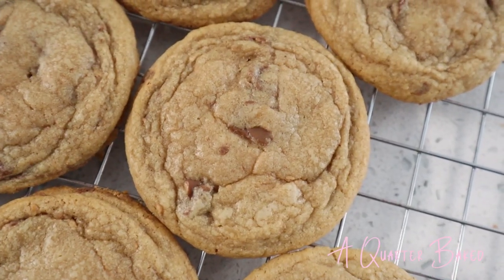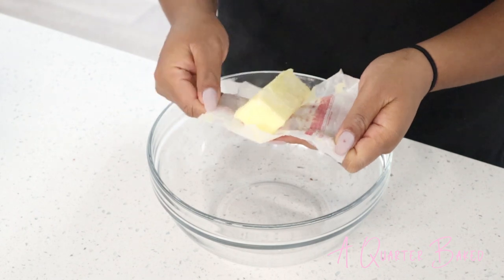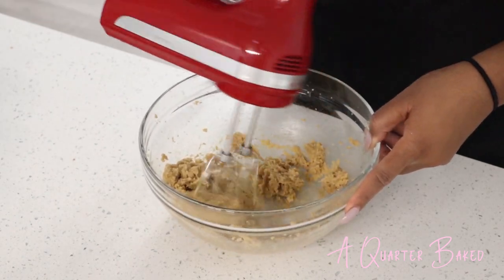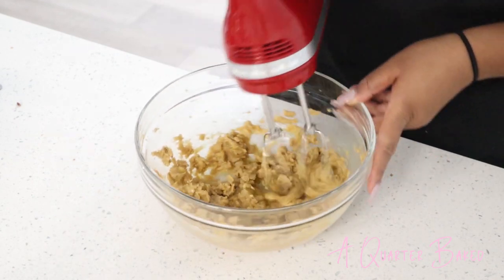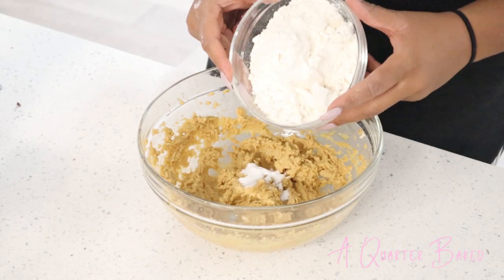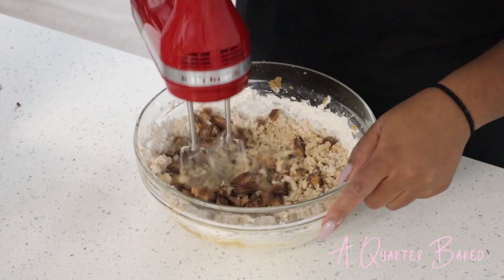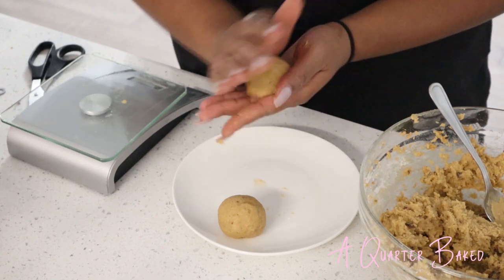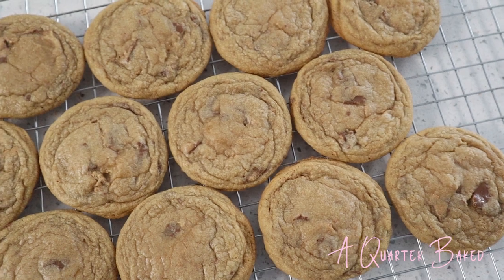Reeses Cup Cookies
I love a reeses cup and I love a cookie. So why not combine them together and make reeses cup cookies? They are so soft and full of that chocolaty peanut butter flavor we all love. The recipe makes 12 cookies and the dough can be refrigerated or frozen if needed. It can also easily be doubled to make two dozen cookies.
             Ingredients
1/2 c Unsalted Butter or 1 stick
1/3 c Brown Sugar
1/3 c Sugar
1 Egg
1/2 tsp Vanilla Extract
1/2 tsp Salt
1 tsp Baking Soda
1-1/4 c Allpurpose Flour
4 Reeses Cups Chopped
My Kitchen Essentials
Kitchen Aid Mixer
Kitchen Aid Hand Mixer
Food Scale
Glass Bowl Set
Measuring Cups & Spoons
Whisk Set